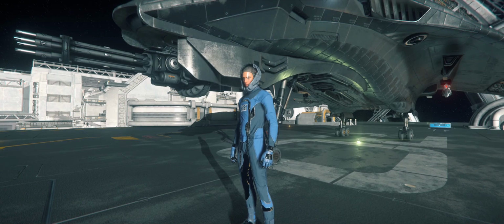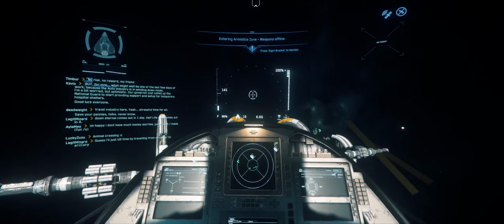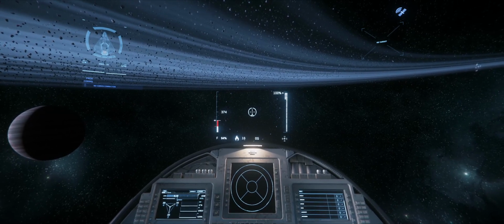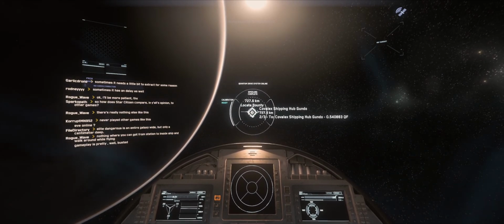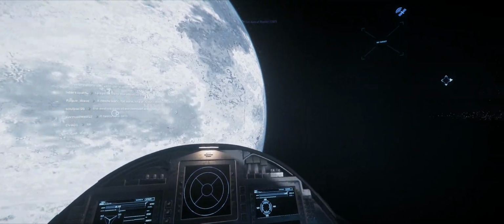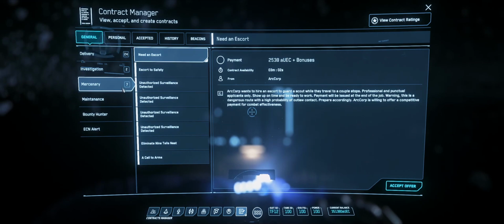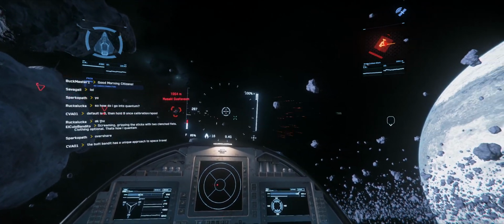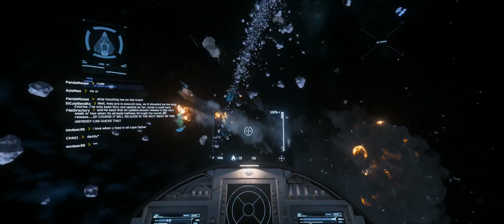Star Citizen New Player Guide - Combat/Bounty Hunting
Welcome back for the second video in the New Player series. Today, we take a look at beginner bounty hunting missions and what you will need to know to get started on eliminating some pirates!